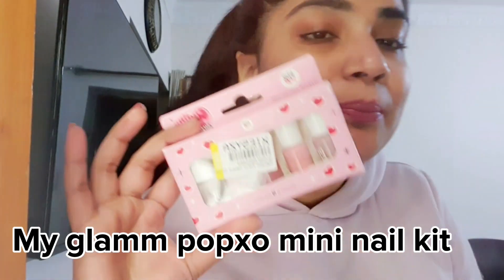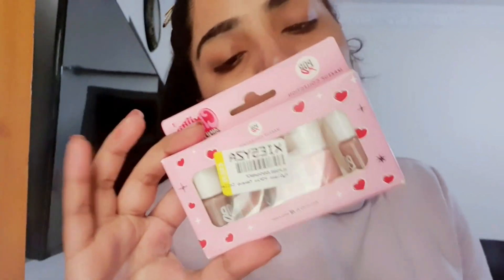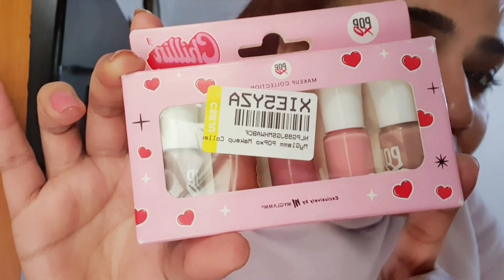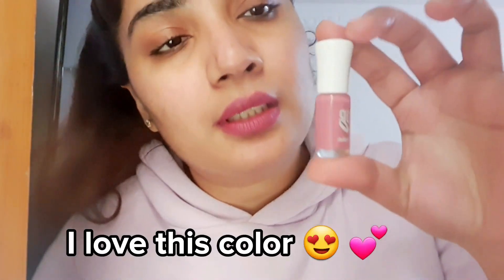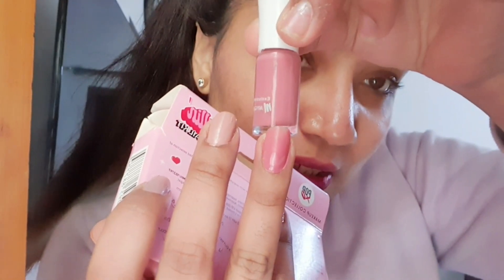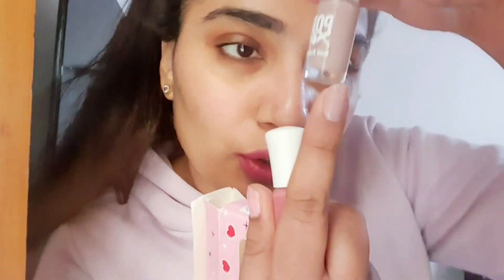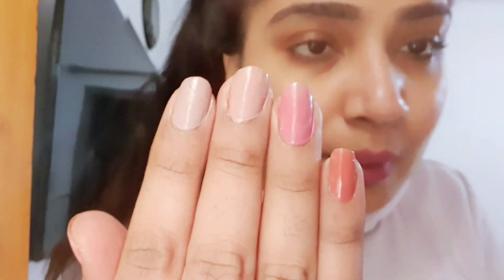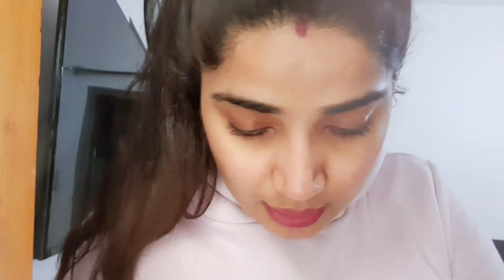Myglamm PopXo mini nail kit 💅 😍 || Review || Flipkart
POPxo Makeup - Dreamin’ Mini Nail Kit
Mini Nail Polish Set With 5 Chip-Resistant Glitter Nail Polishes

Product link - Take a look at this MyGlamm POPxo Makeup Collection -Mini Nail Kit Chillin' on Flipkart

Give It To Me Quick:
High gloss effect
Long-lasting
Non-streaky
9 toxic free nail enamel
Trendy colours